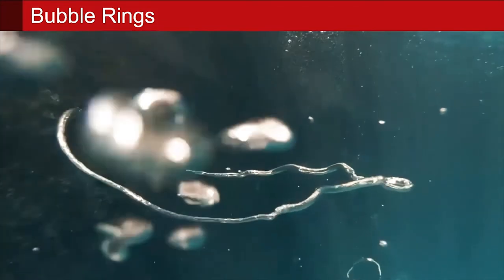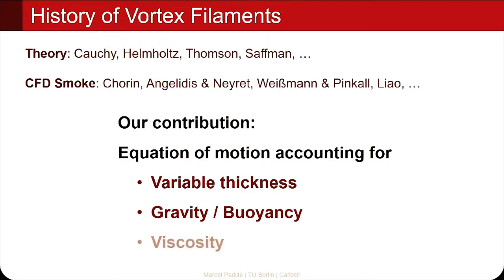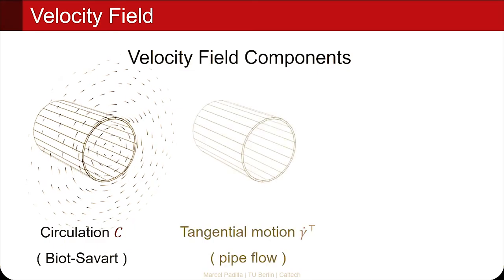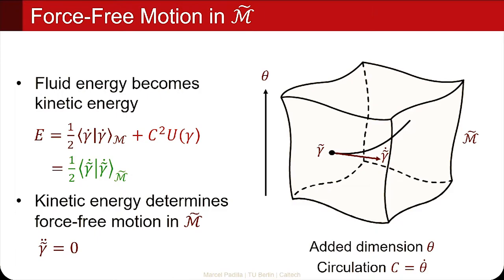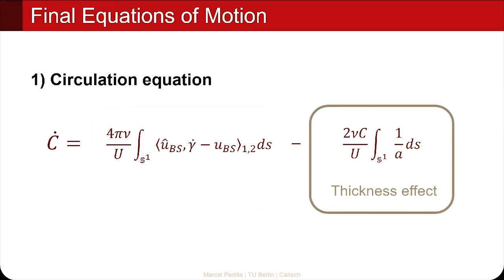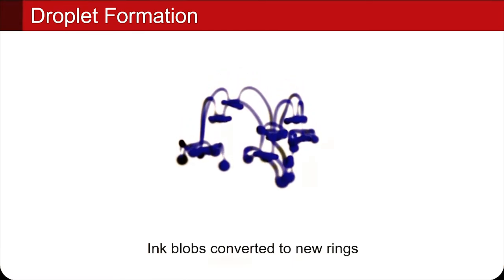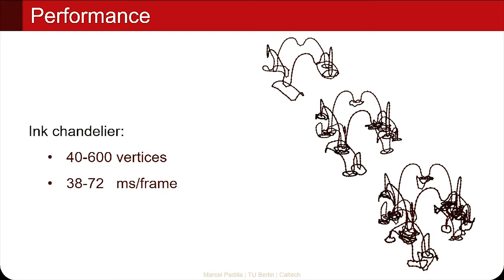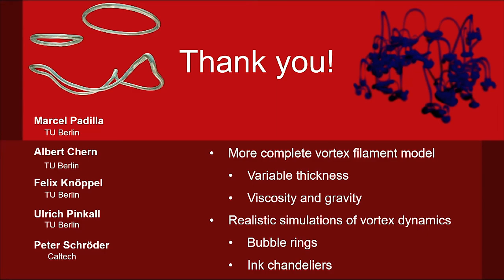On Bubble Rings and Ink Chandeliers (SIGGRAPH 2019) - Talk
Marcel Padilla, TU Berlin
Albert Chern, TU Berlin
Felix Knöppel, TU Berlin
Ulrich Pinkall, TU Berlin
Peter Schröder, Caltech

Abstract:

We introduce variable thickness, viscous vortex filaments. These can model such varied phenomena as underwater bubble rings or the intricate "chandeliers" formed by ink dropping into fluid. Treating the evolution of such filaments as an instance of Newtonian dynamics on a Riemannian configuration manifold we are able to extend classical work in the dynamics of vortex filaments through inclusion of viscous drag forces. The latter must be accounted for in low Reynolds number flows where they lead to significant variations in filament thickness and form an essential part of the observed dynamics. We develop and document both the underlying theory and associated practical numerical algorithms.

Acknowledgments:

This work was supported in part by the DFG Collaborative Research Center TRR 109 "Discretization in Geometry and Dynamics," the Caltech Center for Information Science and Technology, and the Einstein Foundation Berlin. Additional support was provided by SideFX software.

My first academic presentation 👍

0:00 Introduction
0:14 Bubble Rings
1:02 Ink Chandeliers
2:09 Vortex Filaments are Everywhere
2:32 History of Vortex Filaments
4:44 Space M of all Filament Geometries
5:41 From Filament Geometry to Fluid Velocity
6:13 Velocity Field
7:01 Encoding Circulation
8:19 Force-Free Motion in M
9:29 Force Acting on the Filament Geometry
10:16 Adding Forces in M
11:30 Final Equations of Motion
13:04 Representation
13:20 Time Evolution
13:35 Topology Changes
13:43 Reconnection
14:04 Droplet Formation
16:41 Performance
17:09 Conclusion
18:16 Houdini Implementation is Online